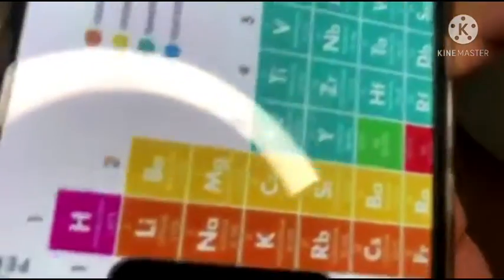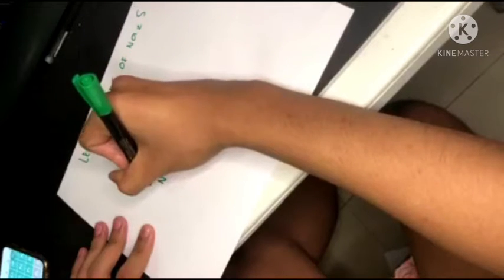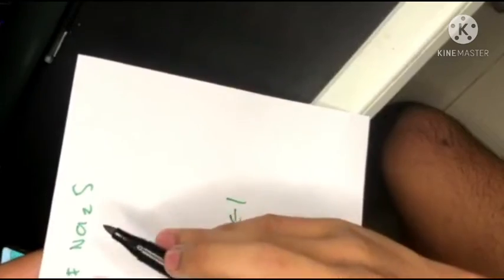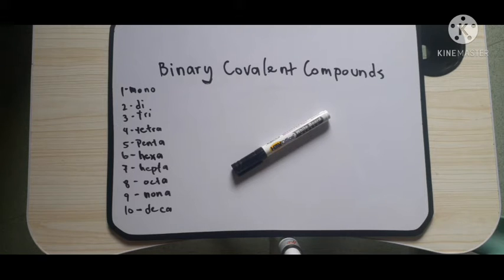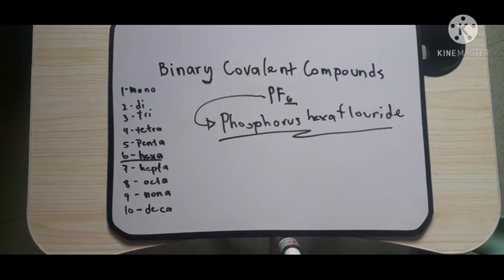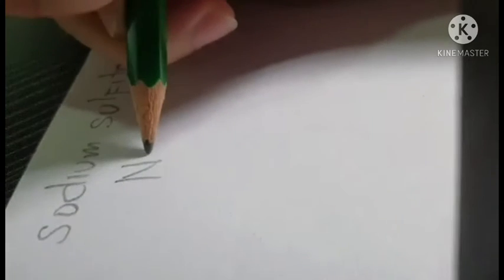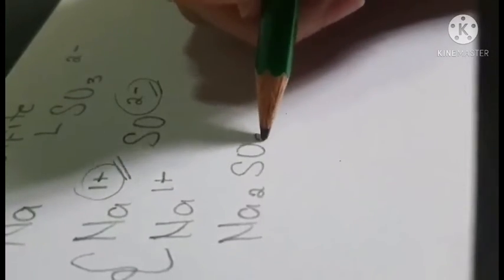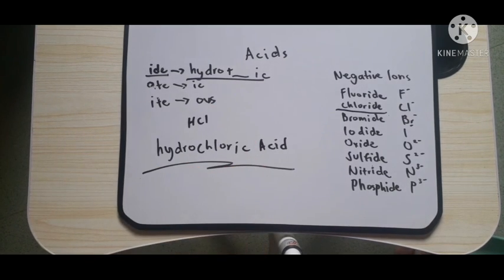Nomenclature Tutorial, Group 1, Harmony